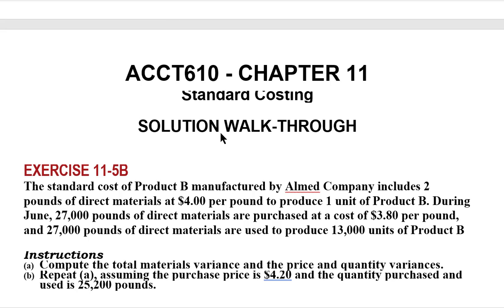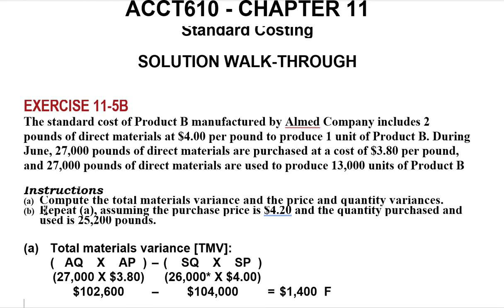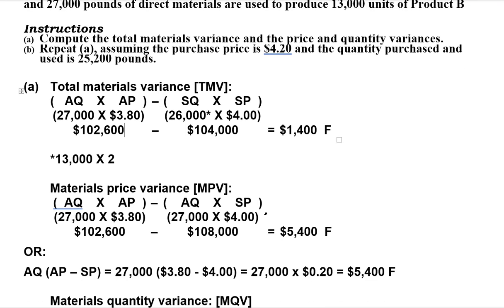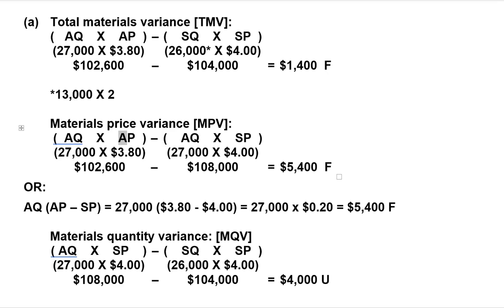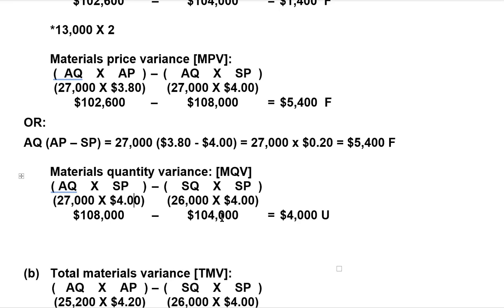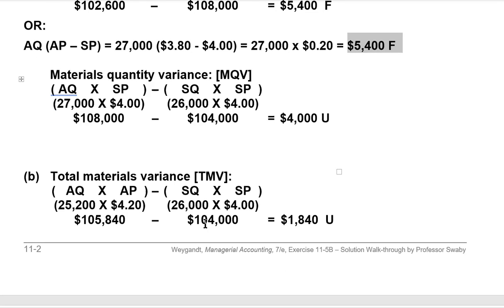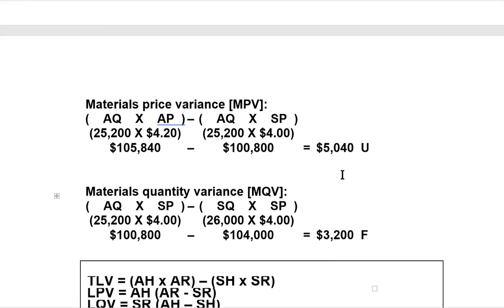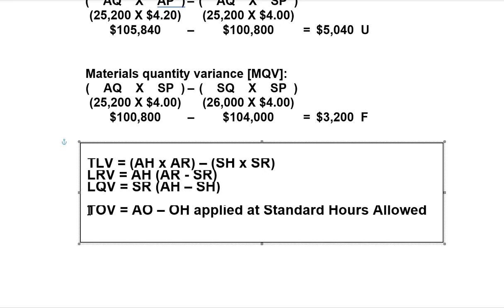ACCT610 Chapter 11 5 Solution Illustration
Solution Walk-through for Exercise 11-5B regarding the computation of total variances and sub-variances